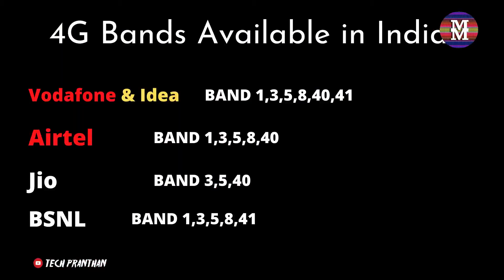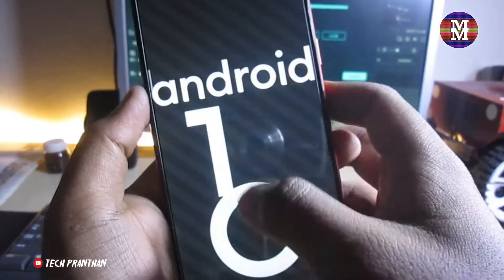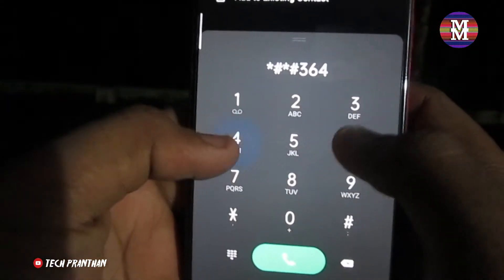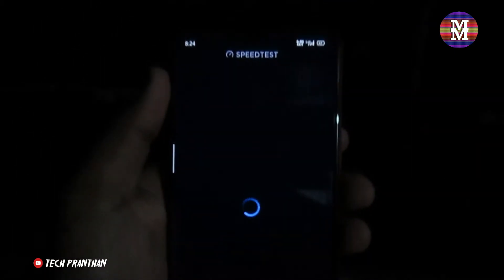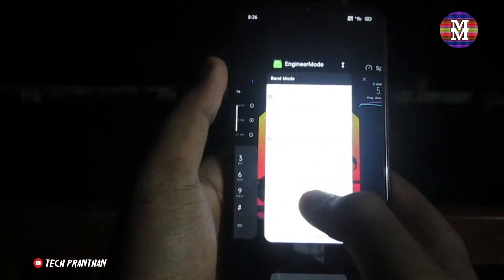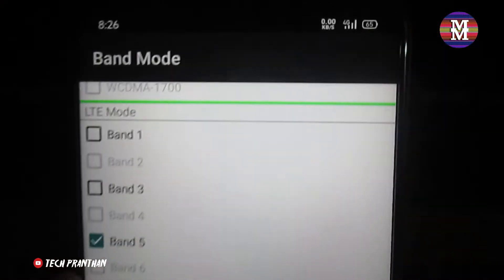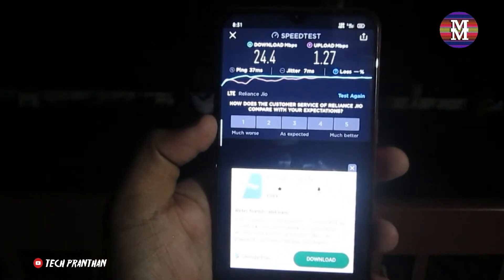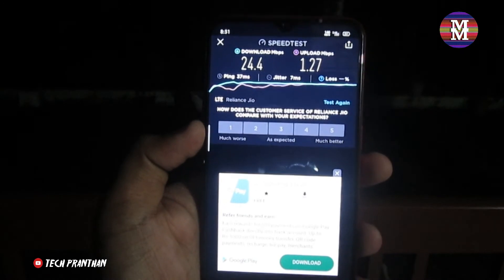How to increase internet speed & Changing the Band (Only Mediatek Processors Supported ) SJHD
Devices used:- Realme C3

Follow Us & Support!

Find me Behind Scenes of Our Video In Tik Tok

Music Credit

(Outro Music) & (Background Music)

All the rights to the SJHD And YouTube Creators Too.